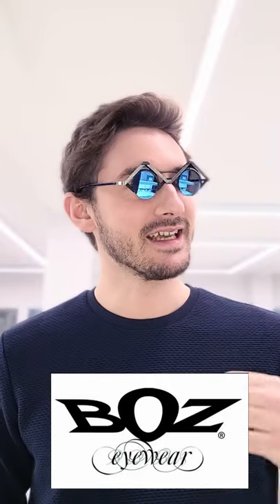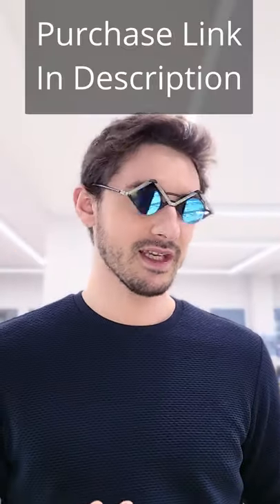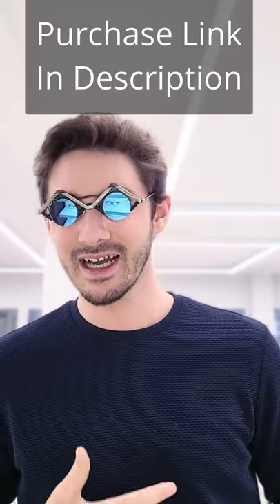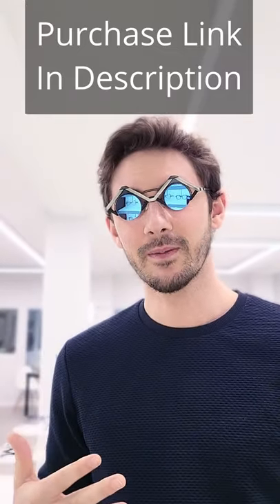Boz Fixion Sunglasses are Weirdly Cool